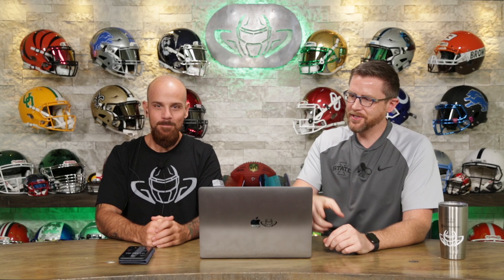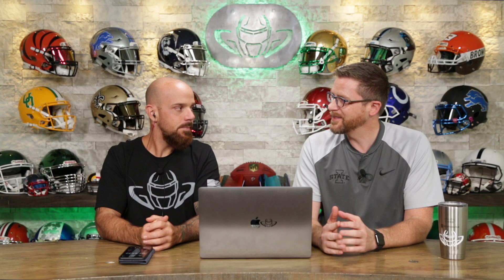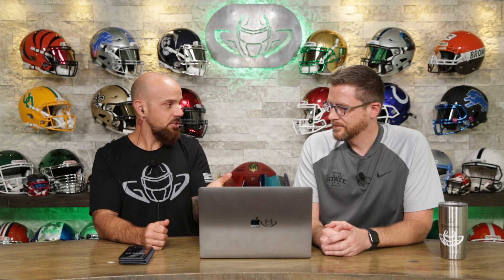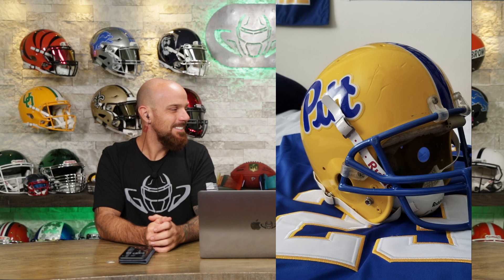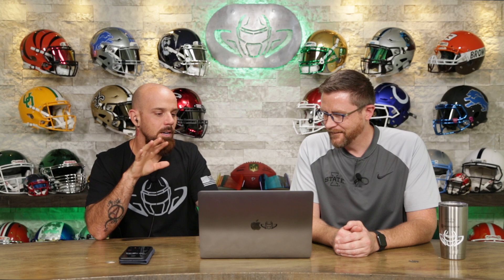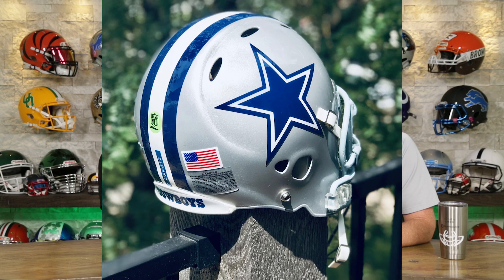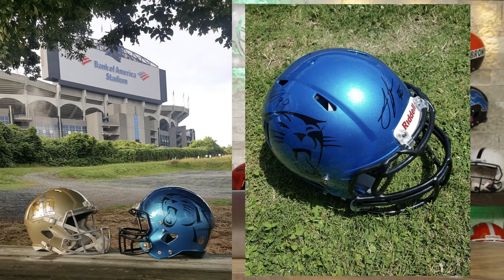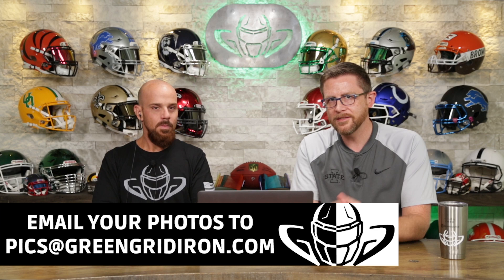We Want To See Your Helmets Ep. 18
WE want to see your helmet pics! Be sure to take the best picture you can of your football helmet collection and your field use helmets and email them to us. If your pictures make the show, you will get something for FREE, maybe even a t-shirt.